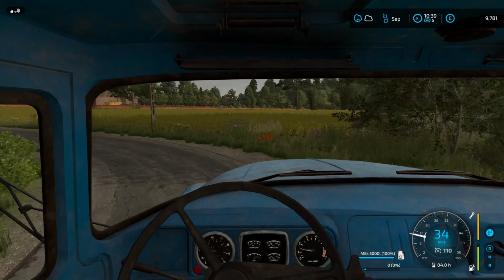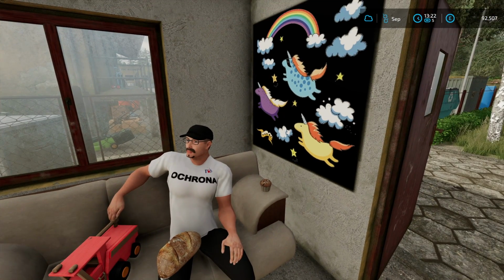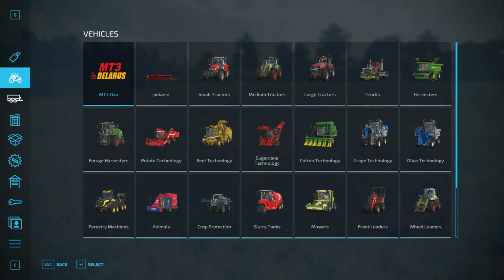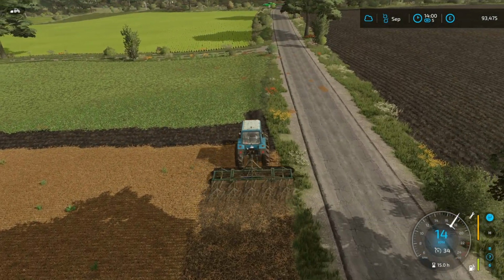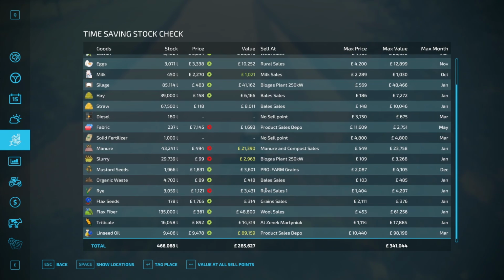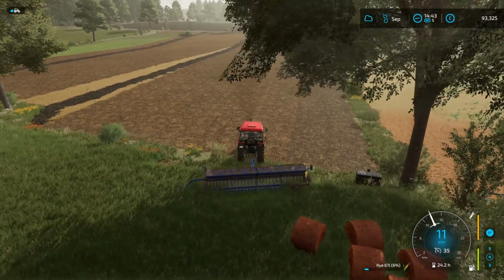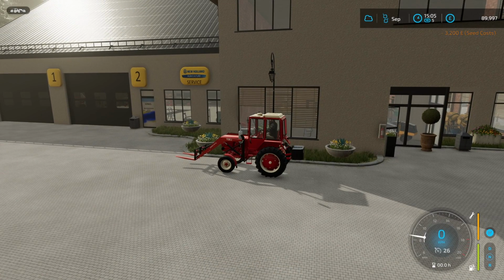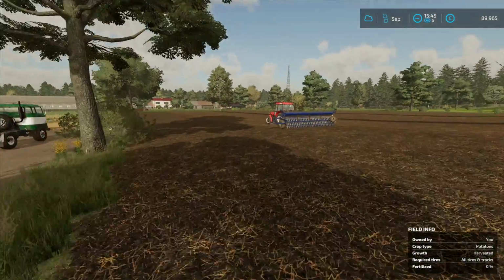DRILLING IN WINTER RYE | Vintage Farming | FS 22 | Episode 45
Welcome to Vintage Farming on Farming Simulator 22!

Only vintage tractors, equipment and implements allowed. Enjoy!